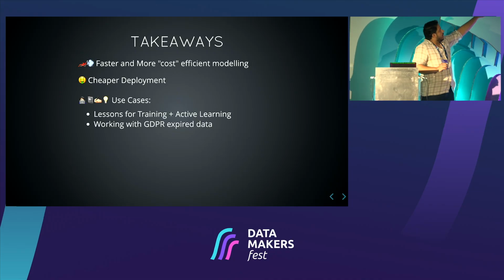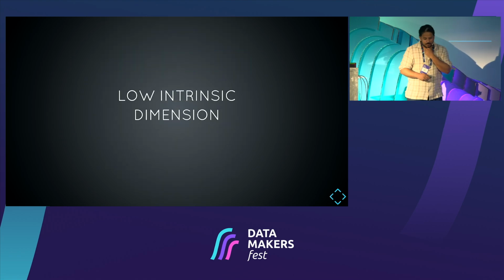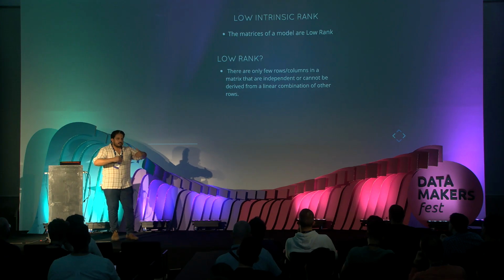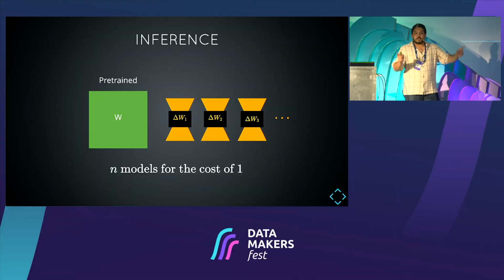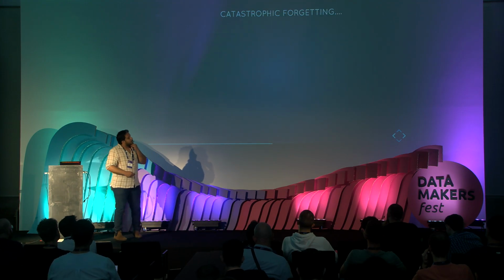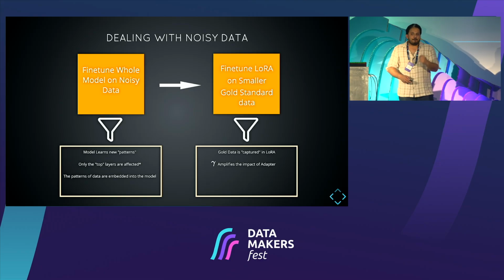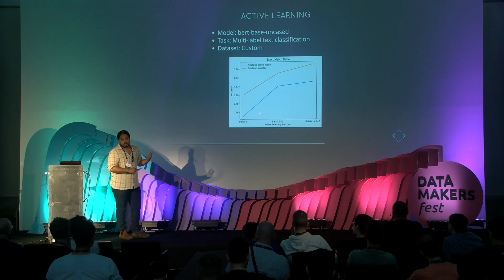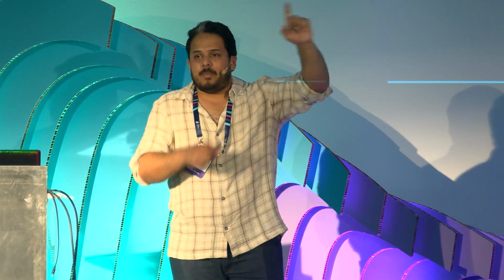High mileage of Low Rank Adapters by Shikhar Chauhan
Low Rank Adapters (LoRA) are transforming how large AI models are fine-tuned and deployed. In this talk, Shikhar Chauhan explores the foundations of LoRA, covering its mathematical principles, implementation with Hugging Face and PEFT, and the practical advantages it brings to modern AI workflows.

This session demonstrates how LoRA enables faster training, smaller model sizes, scalable deployments, and reduced catastrophic forgetting. Through hands-on examples, viewers will learn how to fine-tune language and document AI models, use adapter ensembles, and address real-world challenges such as expired GDPR consent in datasets.